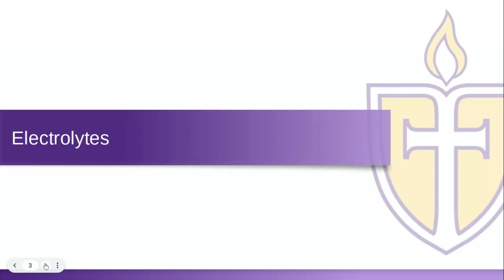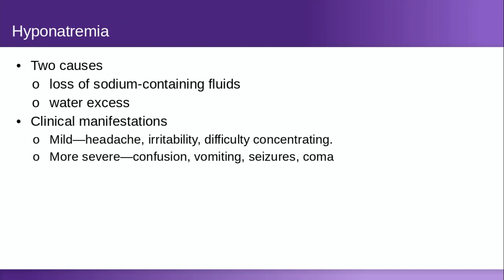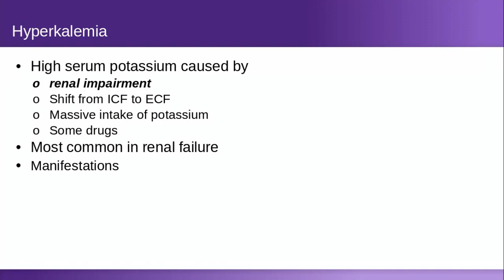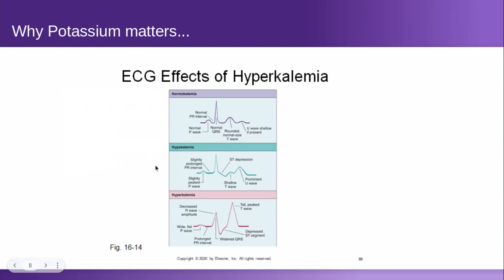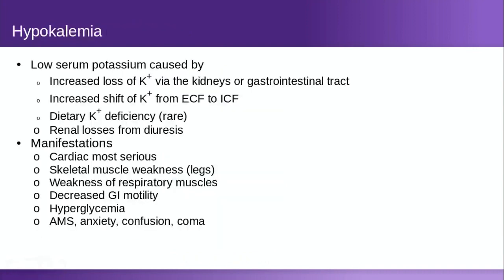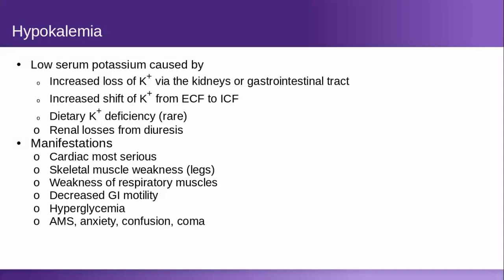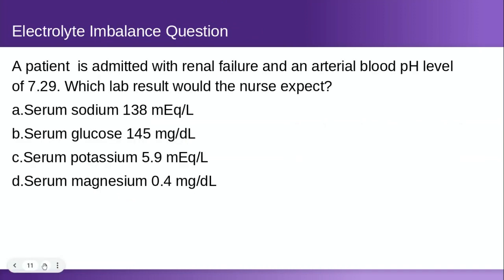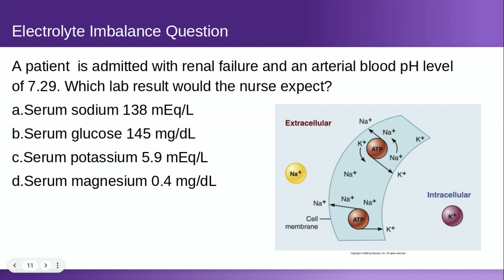NU3365 MOD 1 A